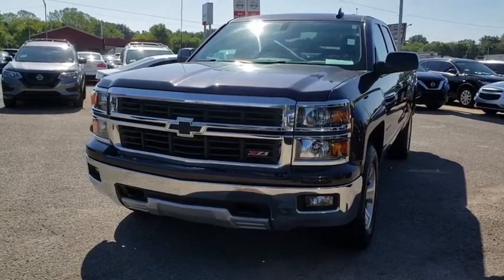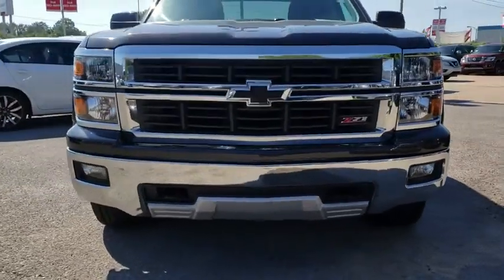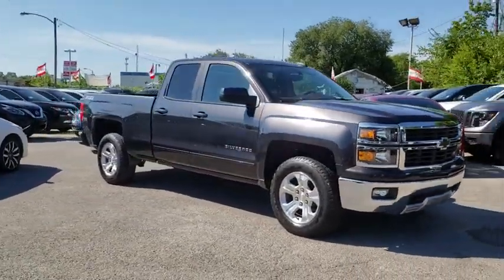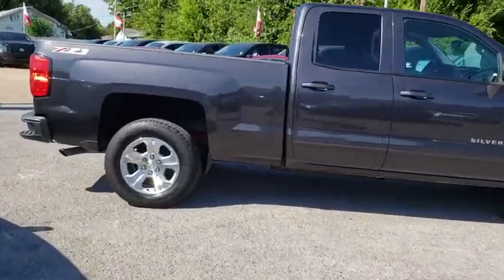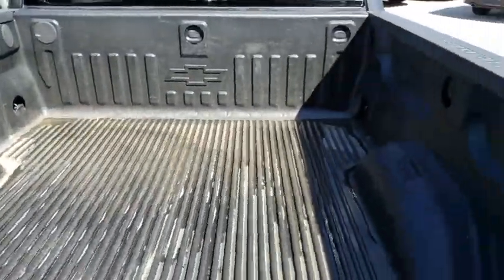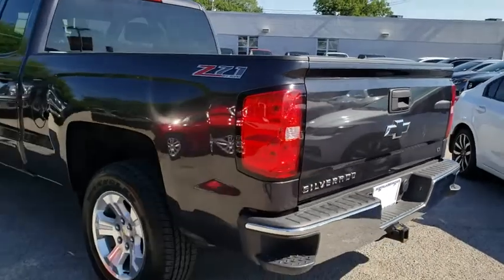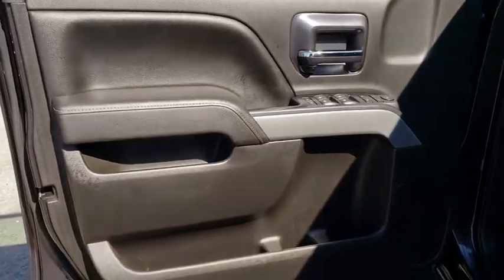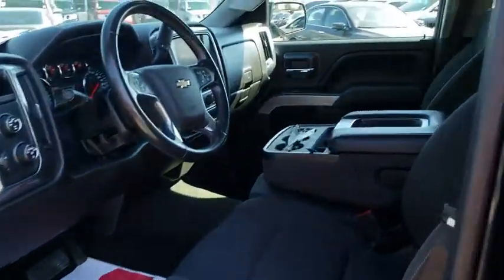2015 Chevrolet Silverado 1500 Pryor, Broken Arrow, Tulsa, Oklahoma City, Wichita, OK B1957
2015 Chevrolet Silverado 1500 LT - Stock#: B1957 - VIN#: 1GCVKREC3FZ391026

Why get your next vehicle from Nissan of Muskogee? - Of course price is important and we do a great job at finding what's more than fair and reasonable! But at the end of the day we take our Internet Business Very Seriously!Shopping at Nissan of Muskogee is car buying the way it should be; Fun, Informative, and Fair!Here are our promises;*Transparent Pricing and Sales Process- NO GIMMICKS!!*Pressure Free , Efficient, Friendly, and Helpful Sales Staff!*In House Team of Loan and Lease Specialists! Good with numbers, better with people!*Credit Challenged? Give us a try!*Online Credit Approval!*Online Service Scheduling - You Will LOVE the Convenience!*Certified Factory Service Technicians!Nissan of Muskogee - Happy Customers from All Over Oklahoma! Come see why for yourself today!. 2015 Chevrolet Silverado 1500 z71 4WD 6-Speed Automatic Electronic with Overdrive EcoTec3 5.3L V8Reviews:* Powerful, fuel-efficient engines; many available configurations; well-built, comfortable interior; quiet highway ride. Source: Edmunds* If you don't already like the 2015 Silverado for the mere fact that it's a Chevy, this pickup makes a compelling case for itself with a sophisticated yet intuitive infotainment system, refined interior and an available V8 engine with class-leading power output. Source: KBB.com* The Silverado is the truck you know and trust. The modern body is chiseled and sleek at the same time. The dramatic stacked double grille in front is complimented with vertically stacked headlights on either side, outlined in chrome. The bumper is contoured as well. Also, its tough persona is further accentuated by the geometric lines of its new sculpted fenders and dual power dome hood. The Silverado currently comes in three models: Short Box Crew Cab, Standard Box Crew Cab, and Standard Box Double Cab. Each has six trims with the 1WT as the Base and the LTZ Z71 as the top-of-the-line option. Knowing that it's what's under the hood that counts, the Silverado is stacked with impressive engines. The 1WT, 2WT, LT, and LT Z71 come standard with the 4.3L EcoTec3 V6, with 6-speed automatic transmission. The LTZ and LTZ Z71 come standard with the 5.3L EcoTec3 V8, which is also an option for the other trims. Don't forget the 6.2 EcoTec V8 with 420hp. The Max Trailering Package, offered with both V8 engines, offers class-leading trailering capacity of up to 12,000 pounds. The ride is quiet and the interior more comfortable than ever. The center controls have been updated with an improved layout and are easy to reach. Chevy's MyLink system is an extremely intuitive and helpful system to use. It allows you to control your music, make calls, and navigate to a number of stored destinations all by using your voice. 2WT, LT, and LT Z71 trims get a 4.2-inch color screen to go with it, and the LTZ and LTZ Z71 get an 8-inch color touchscreen. In terms of safety all models come with 4-wheel ABS disc brakes with Duralife rotors, StabiliTrak with Electronic Sway Control and Hill Start Assist. Source: The Manufacturer Summary
REAR AXLE  3.42 RATIO,TRANSMISSION  6-SPEED AUTOMATIC  ELECTRONICALLY CONTROLLED  with overdrive and tow/haul mode. Includes Cruise Grade Braking and Powertrain Grade Braking (STD),ALL STAR EDITION  includes (AG1) driver 10-way power seat adjuster with (AZ3) bench seat only  (CJ2) dual-zone climate control  (BTV) Remote Vehicle Starter system  (IO5) MyLink 8 Diagonal Color Touch Screen audio system  (UVC) Rear Vision Camera  (C49) rear-window defogger and (KI4) 110-volt power outlet (Includes (RD1) 18 x 8.5 bright-machined aluminum wheels.,DEFOGGER  REAR-WINDOW ELECTRIC,SEATS  FRONT 40/20/40 SPLIT-BENCH  3-PASSENGER  AVAILABLE IN CLOTH OR LEATHER  includes driver and front passenger recline with outboard head restraints and center fold-down armrest with storage. Also includes manually adjustable driver lumbar  lockable storage compartment in seat cushion  and storage pockets. (STD),GVWR  7200 LBS. (3266 KG),POWER OUTLET  110-VOLT AC,TUNGSTEN METALLIC,TIRES  P265/65R18 ALL-TERRAIN  BLACKWALL,CHEVROLET MYLINK AUDIO SYSTEM  8 DIAGONAL COLOR TOUCH WITH AM/FM/SIRIUSXM  USB PORTS  auxiliary jack  SD card slot  Bluetooth streaming audio for music and most phones  hands-free smartphone integration  Pandora Internet radio  voice-activated technology for radio and phone,REMOTE VEHICLE STARTER SYSTEM  Includes (UTJ) Theft-deterrent system.),ENGINE  5.3L ECOTEC3 V8 WITH ACTIVE FUEL MANAGEMENT  DIRECT INJECTION AND VARIABLE VA